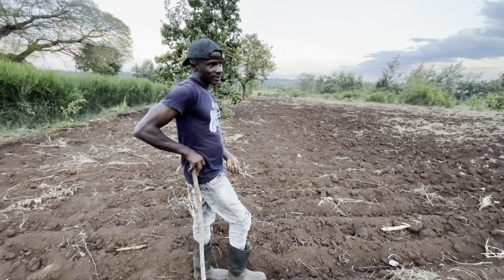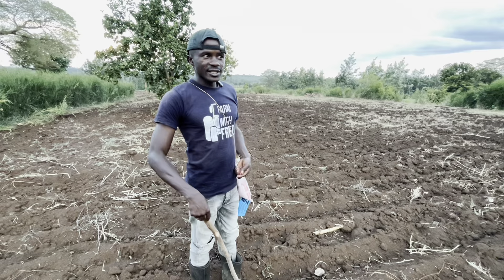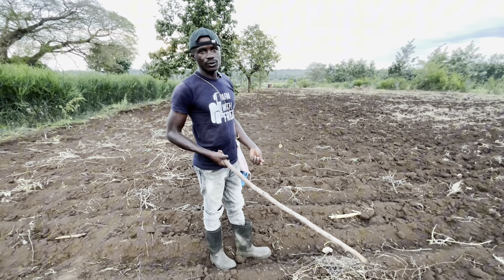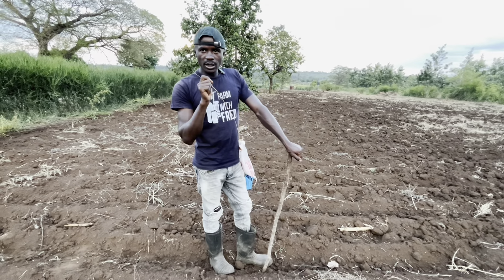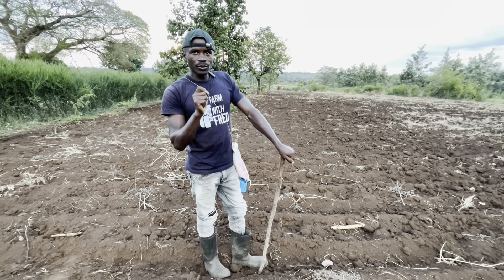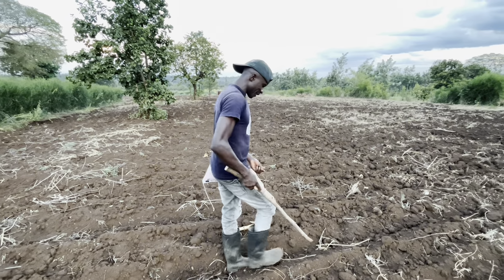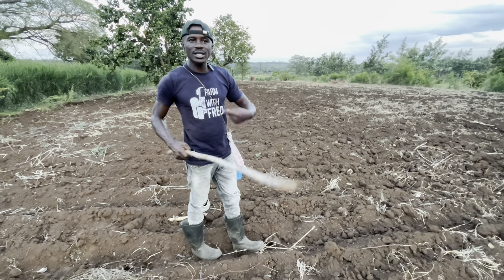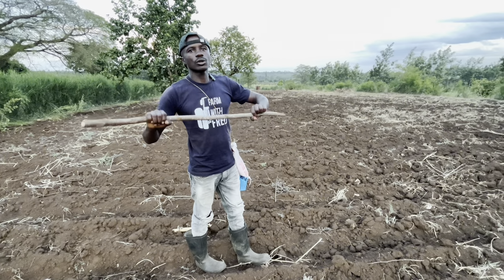The best planting spacing for Maize. Which are you using? (Part 2)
This is the best spacing for planting maize